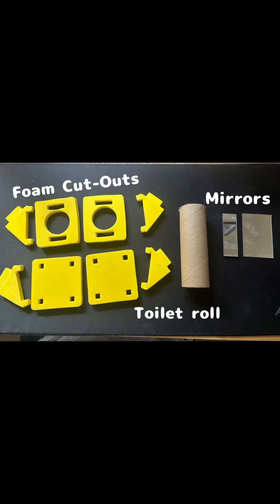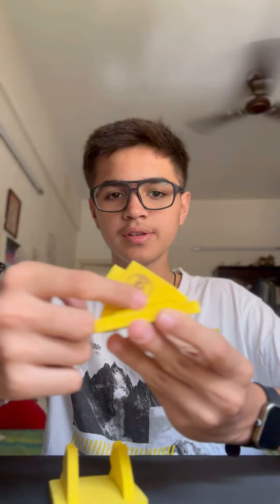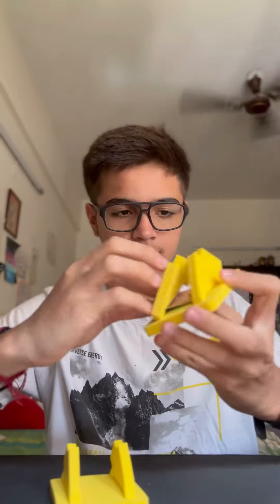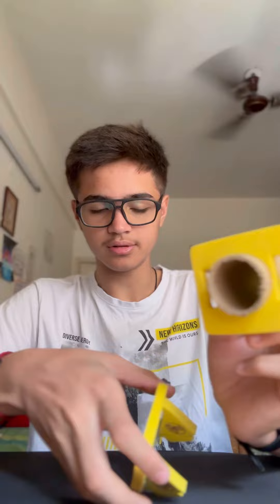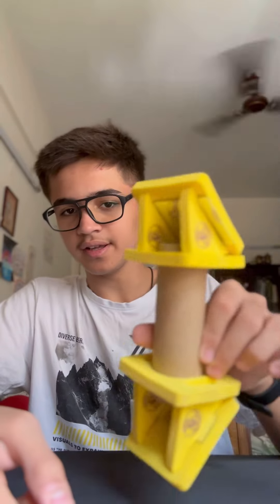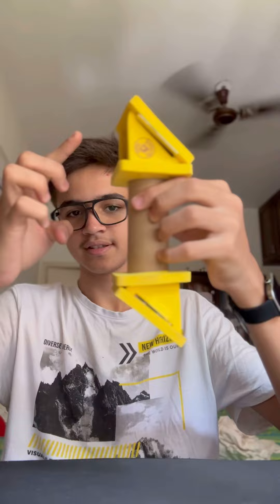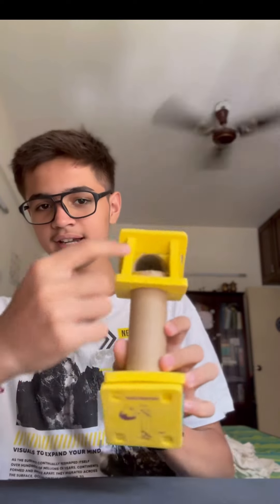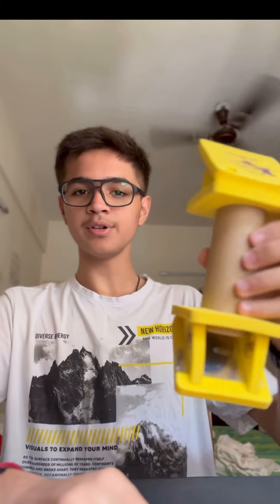Making a periscope!